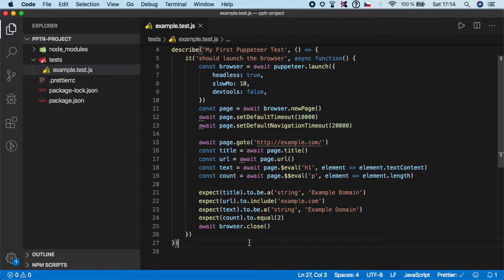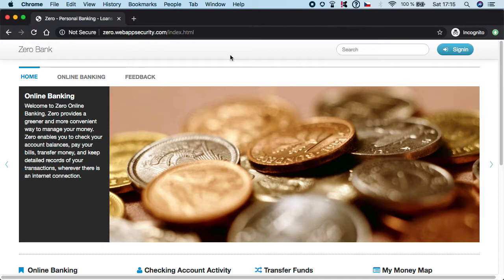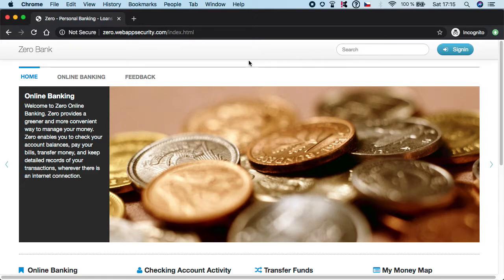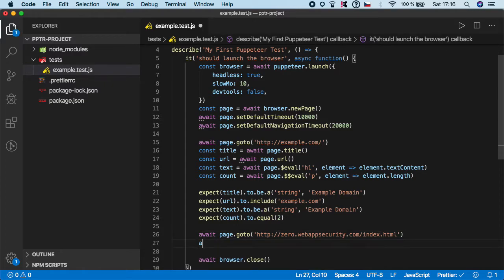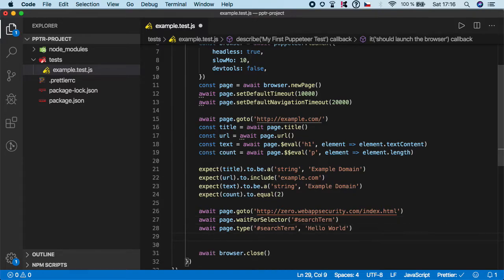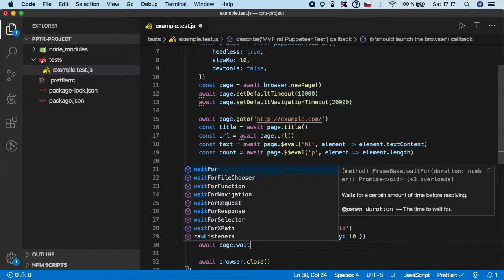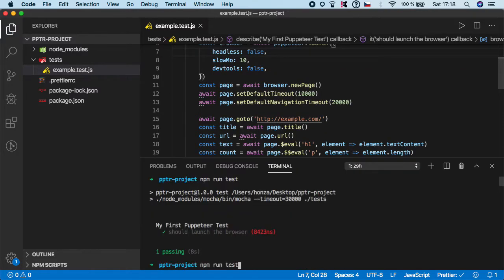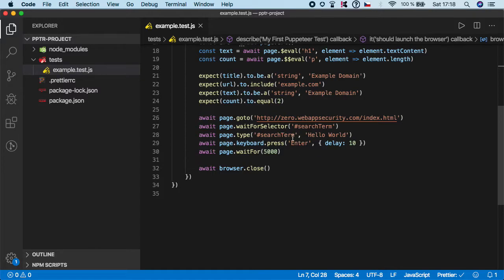Puppeteer Tutorial #16 - Keyboard Press